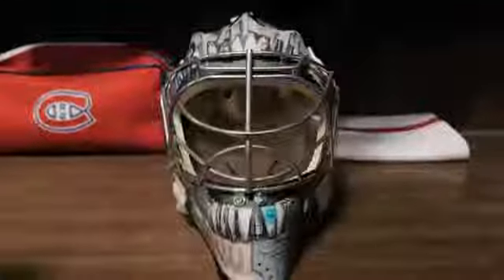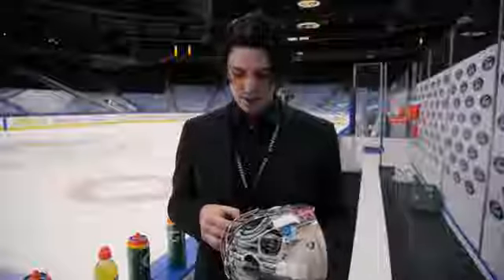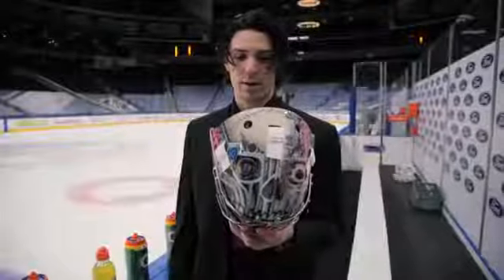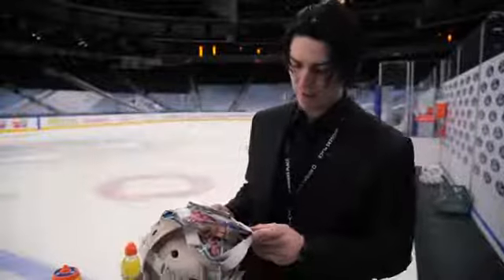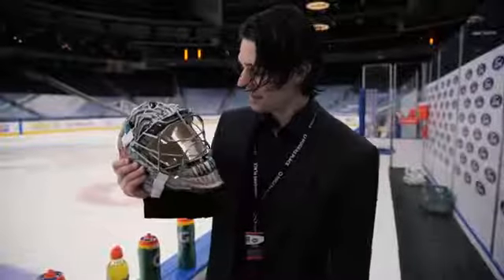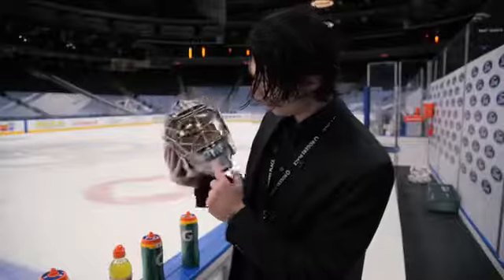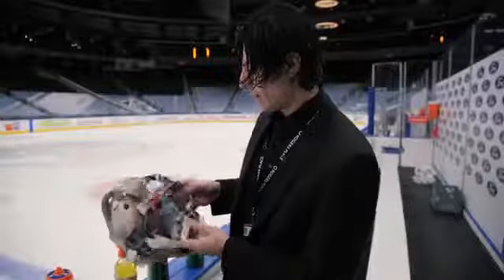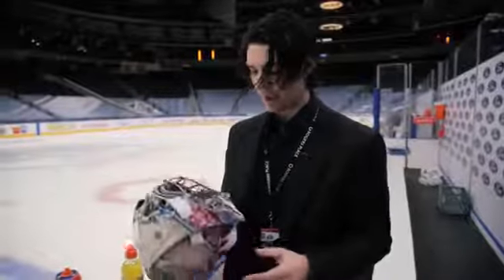Carey Price Introduces His New Skull Mask | Montreal Canadiens 2021 NHL Season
Carey Price shares a tour of the design details and hidden Habs features on his incredible new mask for the 2020-21 season.
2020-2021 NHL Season